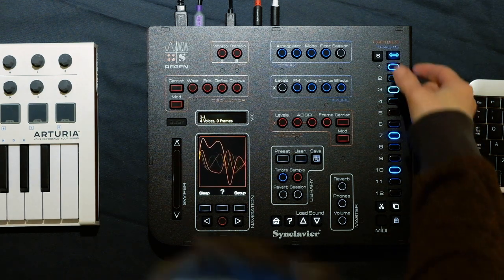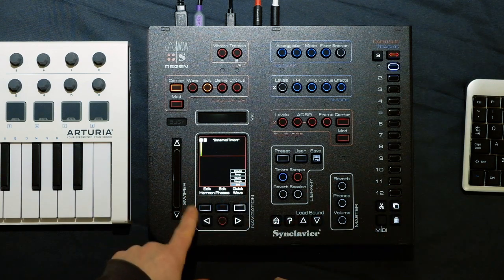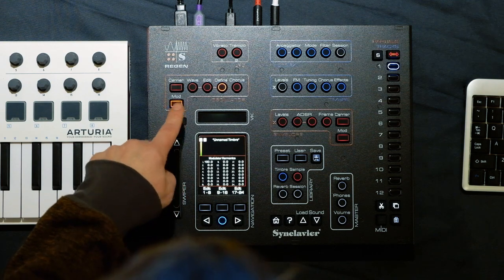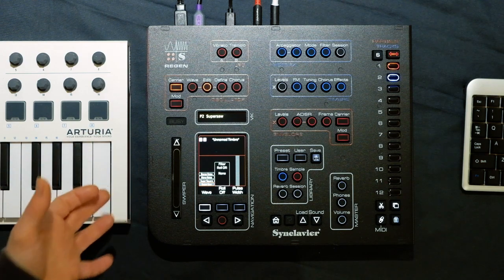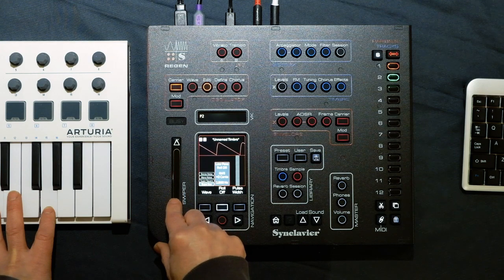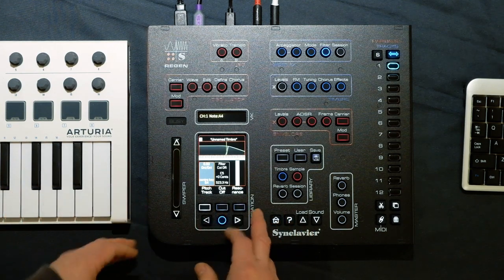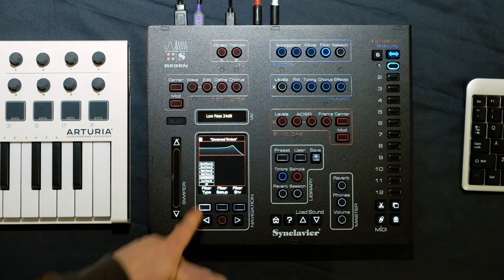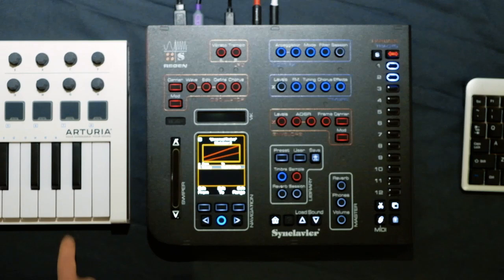Regen Sound Design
This Regen quickstart tutorial drills-down into sound design. This is a huge subject on Regen. This video only aims to introduce you and get you started on your own explorations.